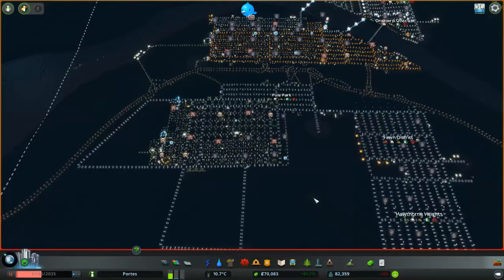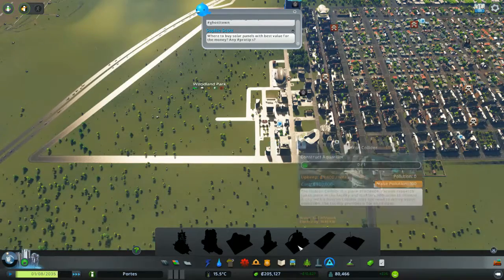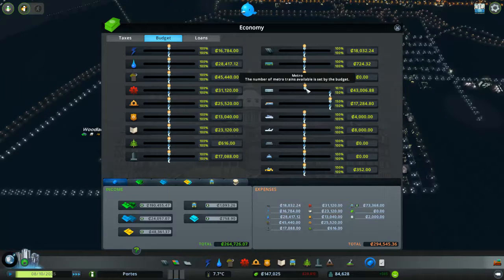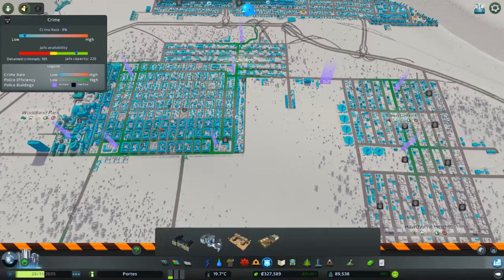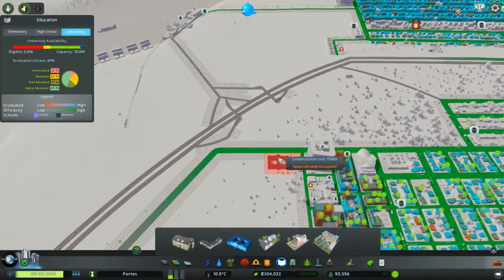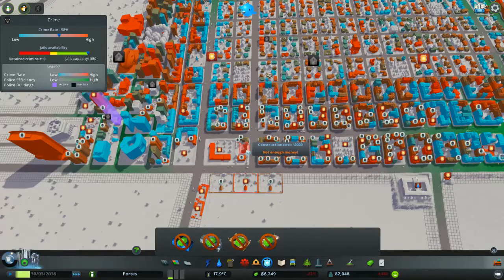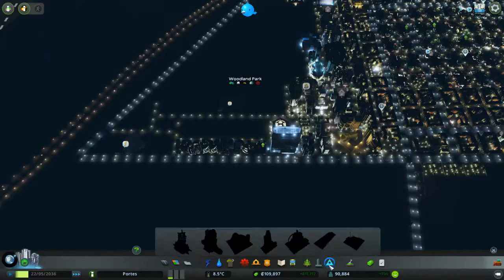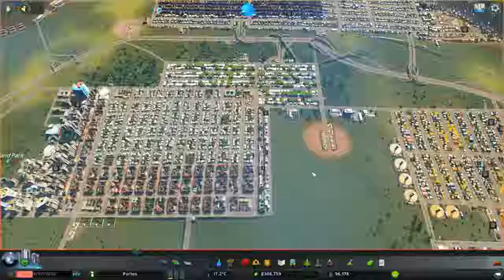Cities Skylines Ep 15 Going backwards